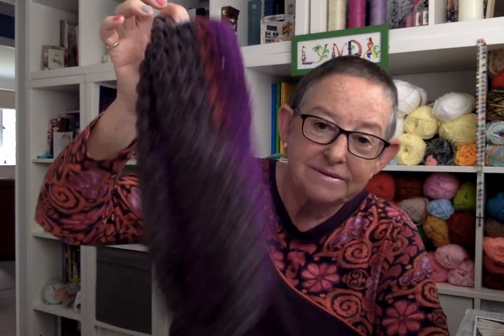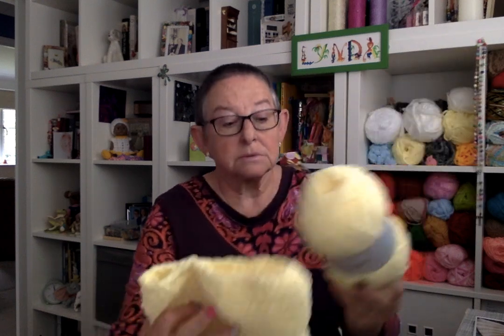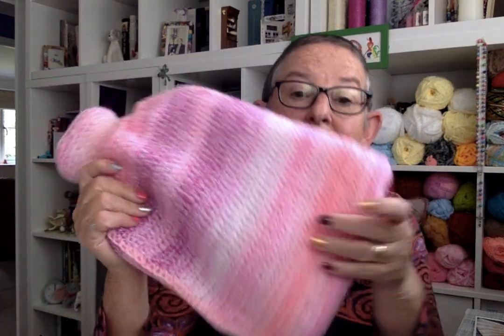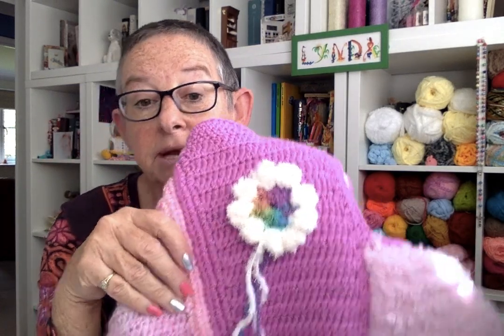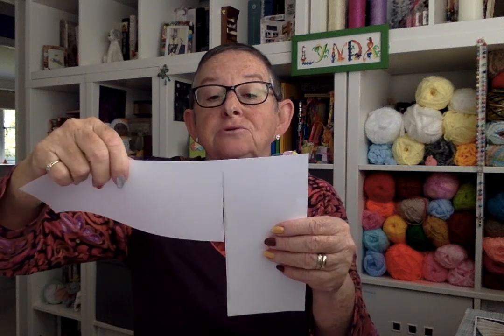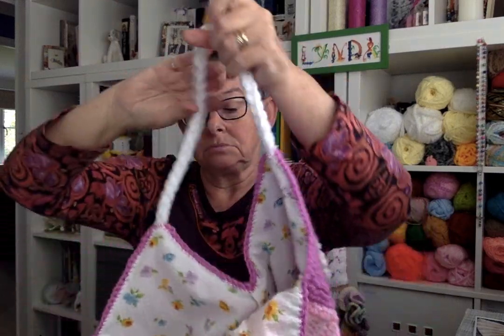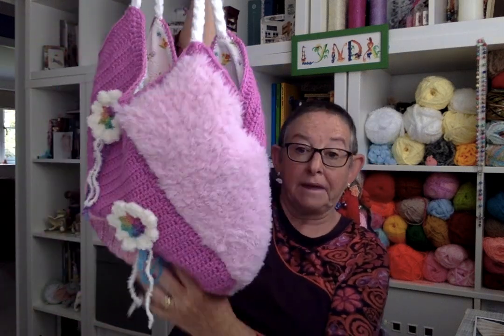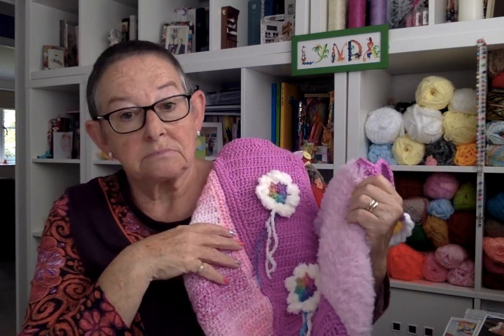The V shaped handbag and two hot water bottle covers